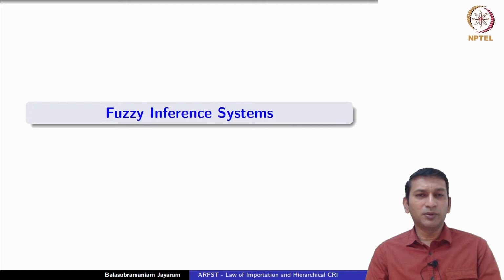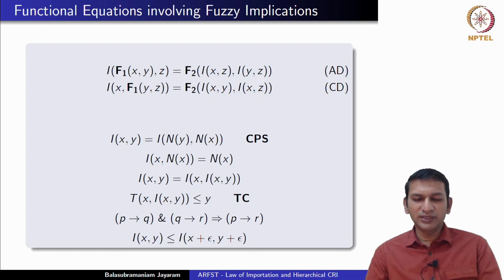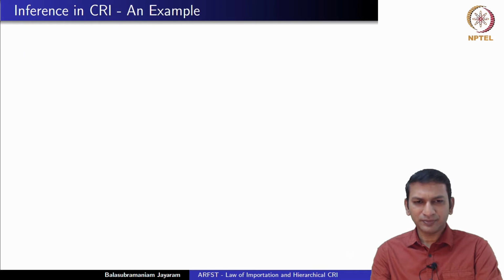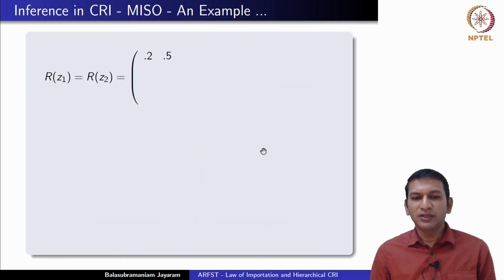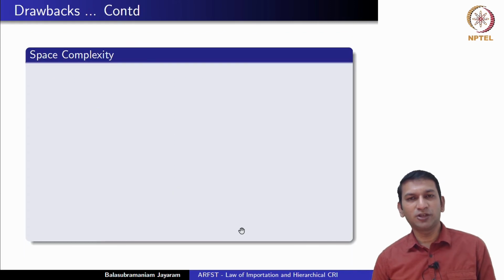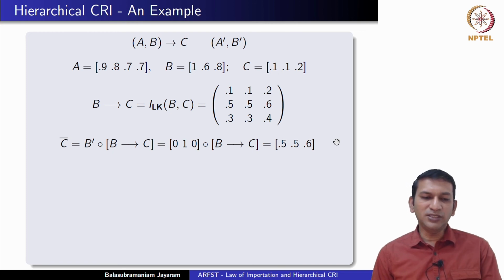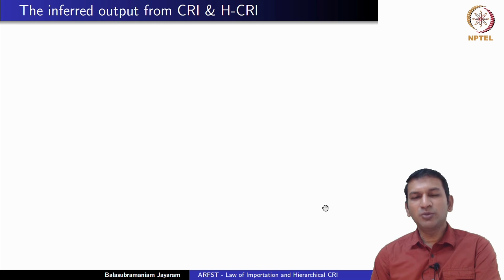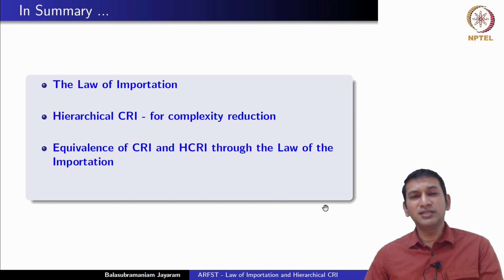Law of Importation and Hierarchical CRI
Influence of studies of Functional Equations involving Fuzzy Implications, Efficiency of CRI, Hierarchical CRI, Equivalence between CRI and Hierarchical  CRI